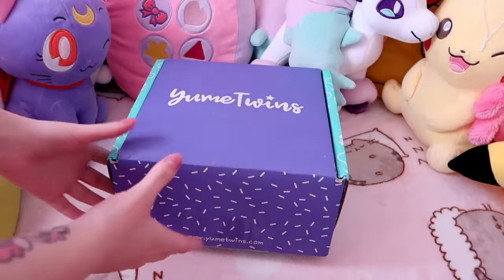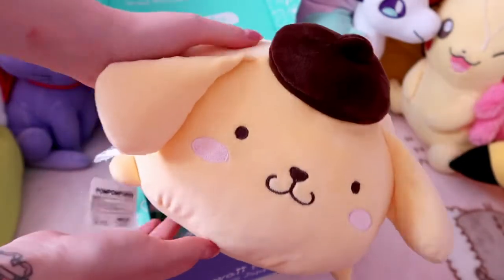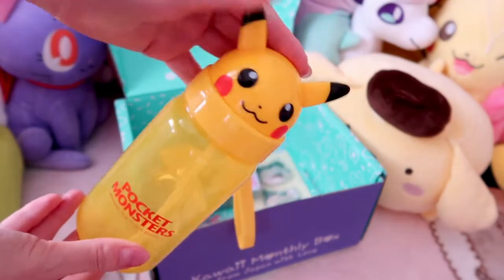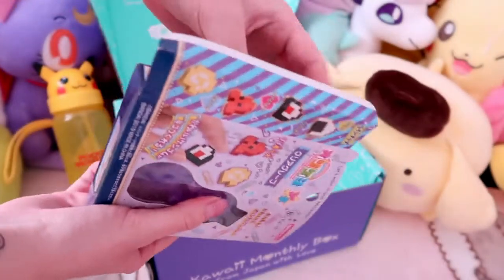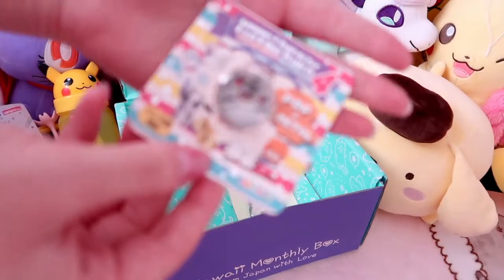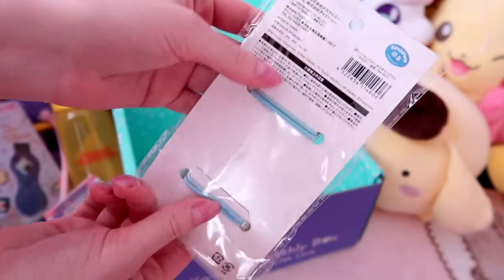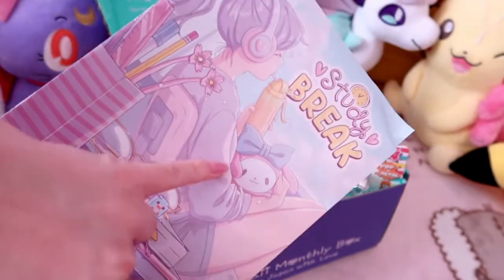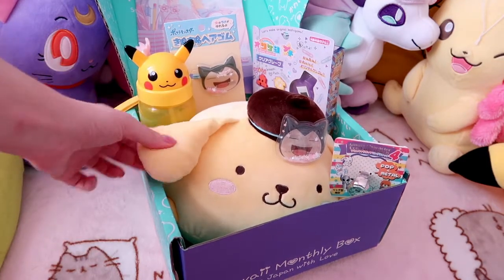YUMETWINS SEPTEMBER BOX UNBOXING 👀💗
Hello cuties~ how is everyone?🧸💗 today I have a cute subscription box unboxing yaaaay~!! I’ll be opening the yumetwins September box, which spoiler, is super CUTE!!😭💖 what was your favourite item??!!🥰

💫💗FIND ME AT💗💫:
Instagram.com/itsthatjess
Twitter.com/r0secrowns